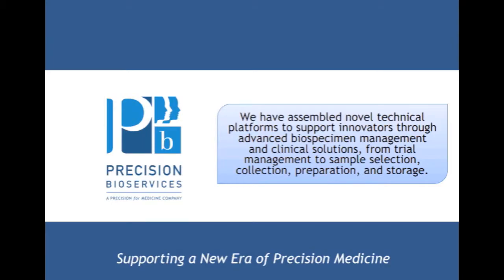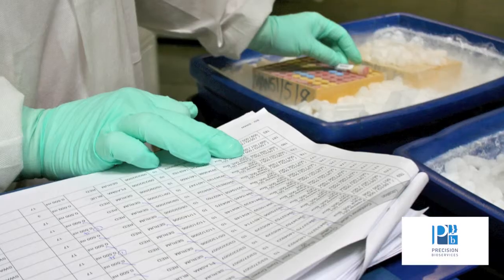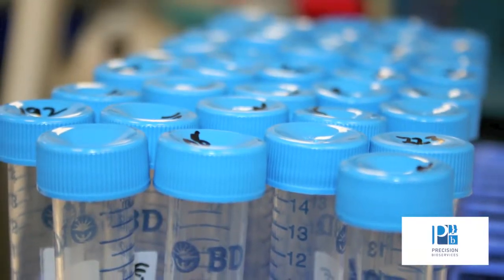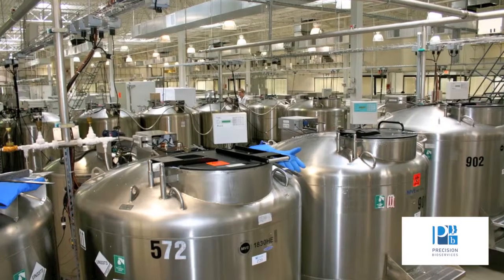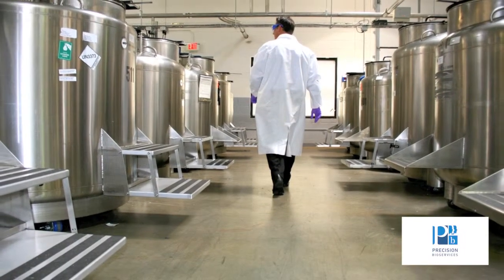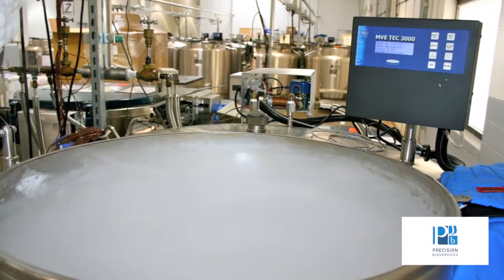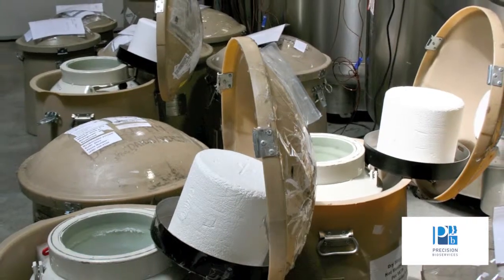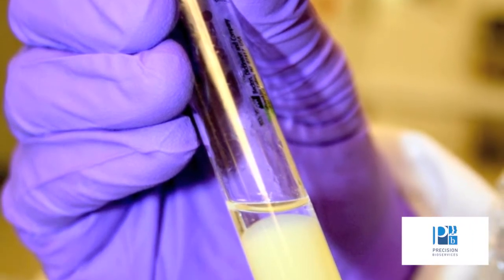Industry Trends | Biobanking, Biorepository & Sample Management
In this video Kathi Shea Vice President of Precision Bioservices discusses industry trends in the often intersecting fields of biobanking, biorepository and sample management.

Precision Bioservices is a leading provider of biorepository, biobanking and laboratory services with more than three decades of experience serving the life science industry. Precision can help to keep your biological samples safe in their ISO compliant facility.

Precision Bioservices can even assist with logistics management including sample collection, characterization, transportation, preservation and storage.

Kathi Shea, Vice President of Precision Bioservices, talks about where the industry is going and what Precision Bioservices offers specifically to clients.